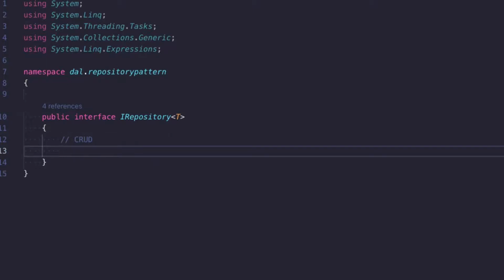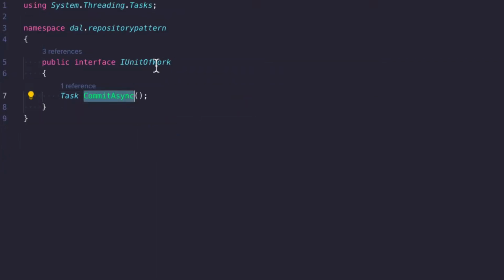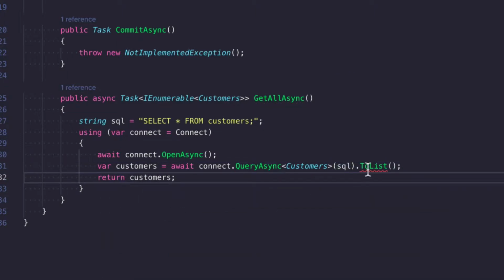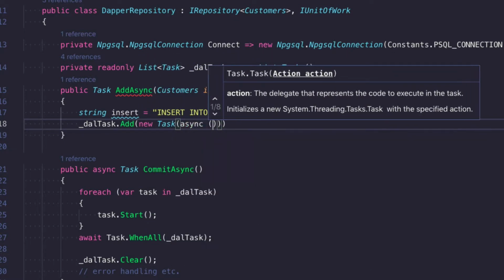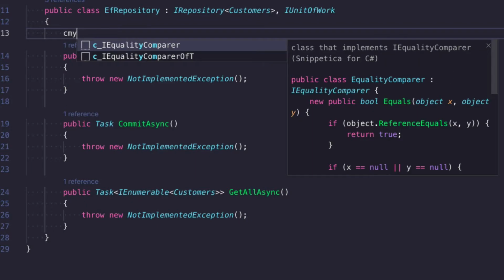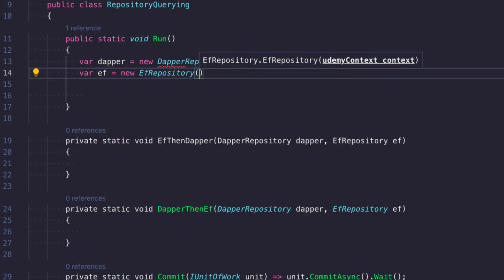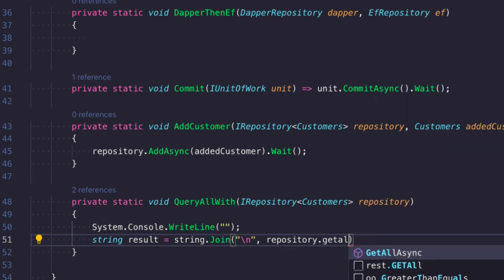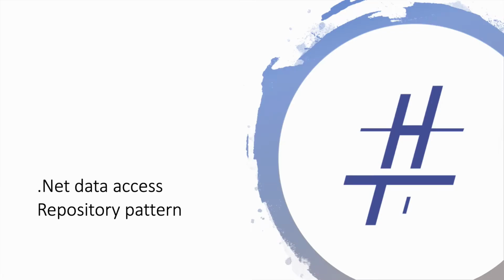Repository pattern implemented with dotnet core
This video is part of a full course on data access on udemy.

It is about DataAccess technologies with dotnet core and focuses mostly on SQL with ADO.NET, Dapper and Entity Framework Core.